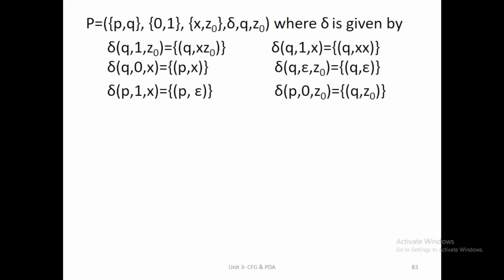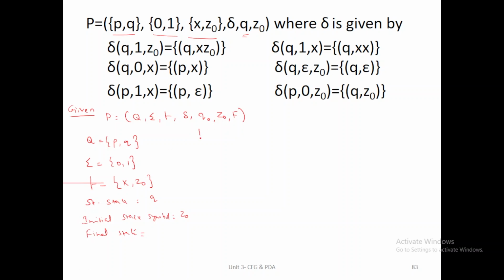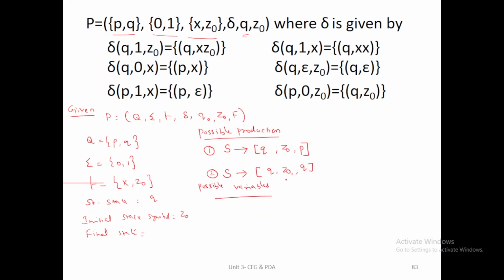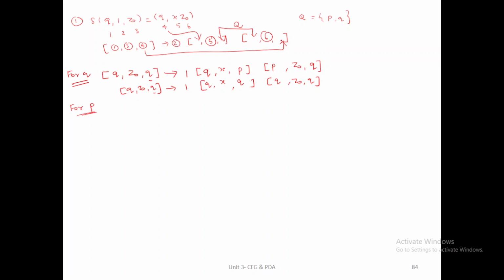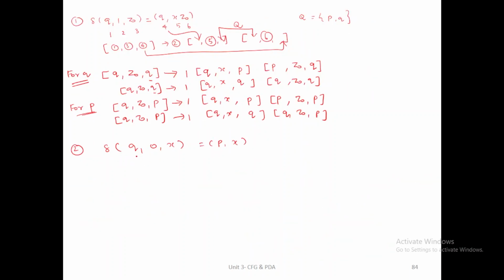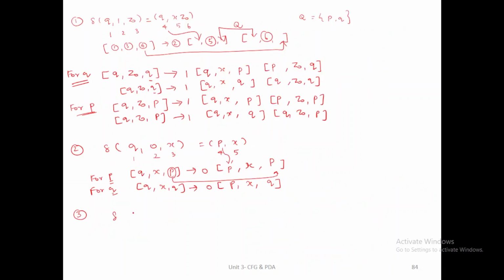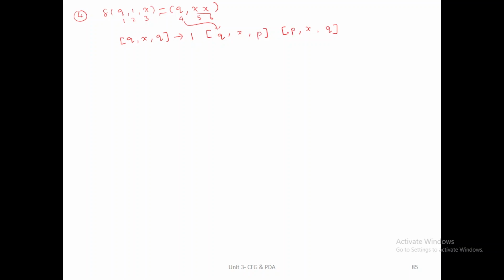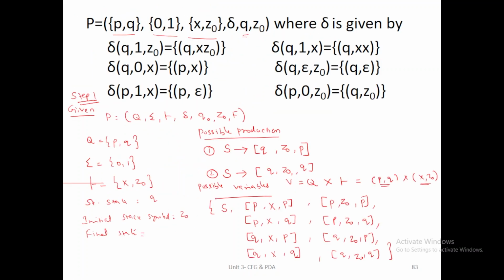TOC | Unit-3 | Lec-17 | PDA to CFG problem